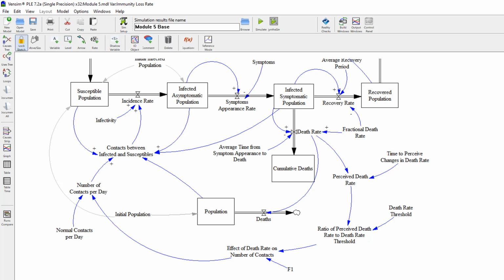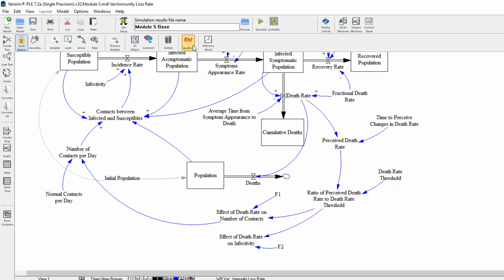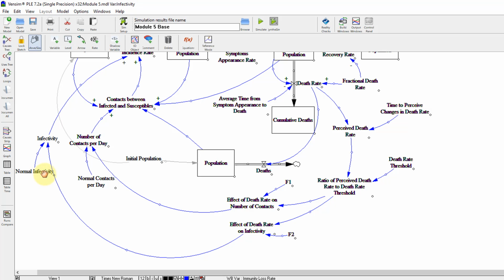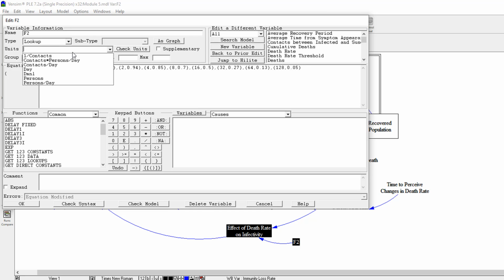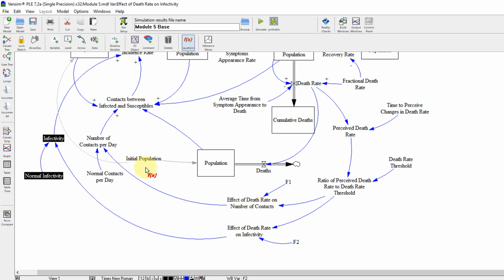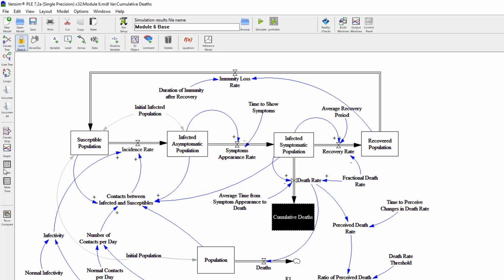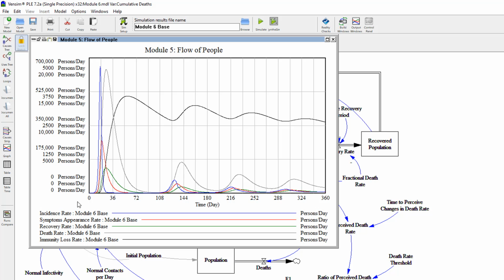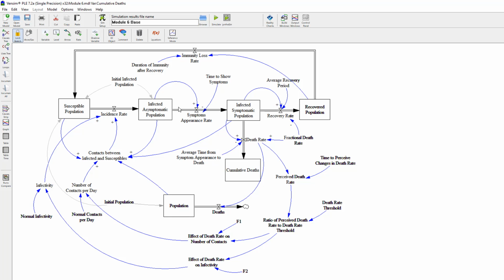Module 6. Death Rate and Infectivity